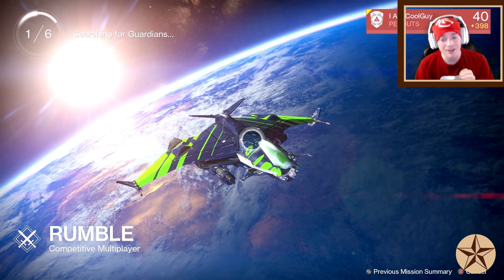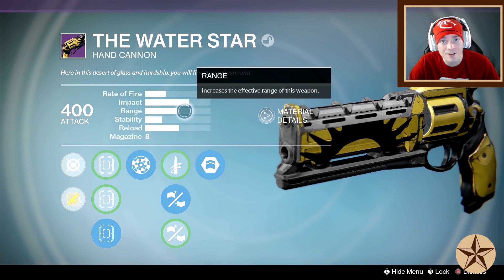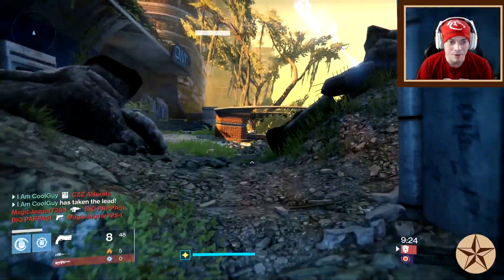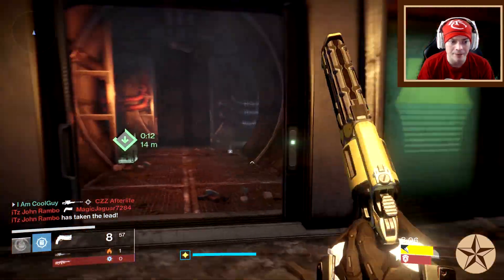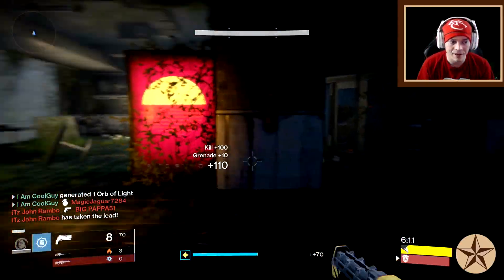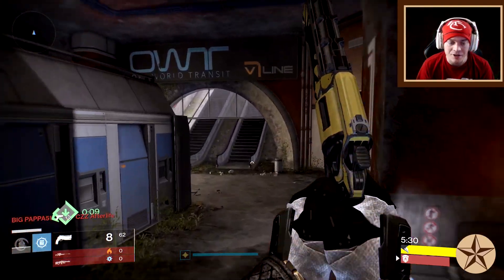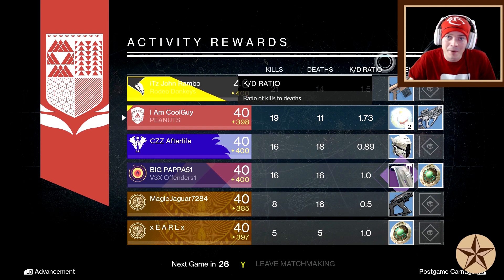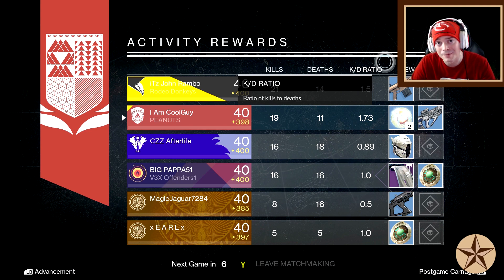The Water Star: Top Tier In Its Awkward Class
The fast rate of fire hand cannons are in a weird place, but the water start has a couple key stats in its bones. The weapon comes stock with rangefinder and a range perk - Reinforced barrel. That is half the battle which makes it have a high base range for its archetype.